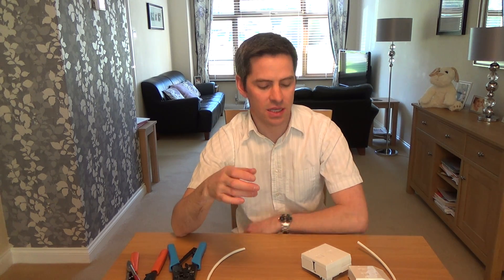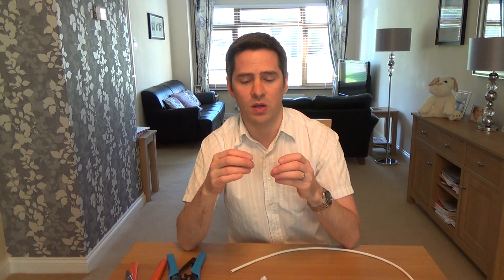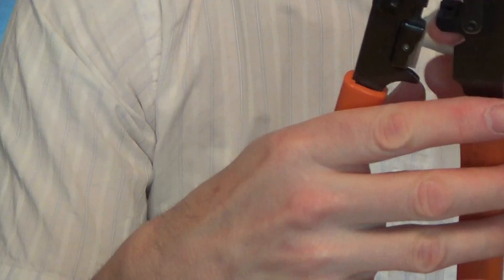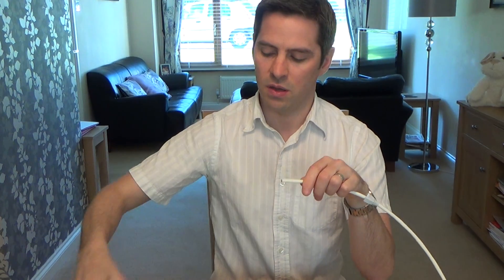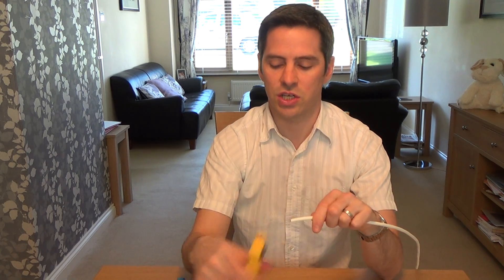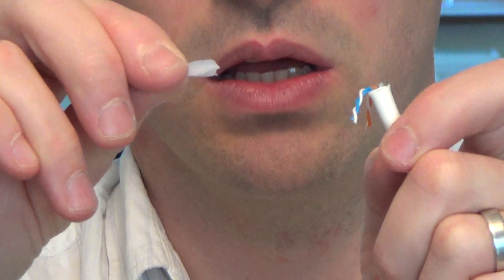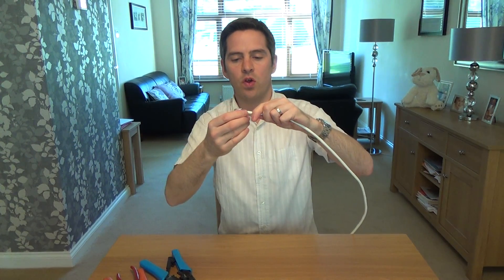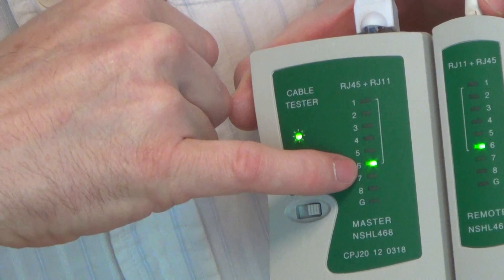How To MAKE a super fast broadband cable for VDSL and FTTC BT Infinity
This video is an example of How To MAKE a very good quality VDSL lead for super fast broadband like BT Infinity and other FTTC service providers when you have the VDSL faceplate (or ADSL faceplate)  fitted to your NTE5 Master socket. This cable is NOT for use with CABLE broadband like Virgin Media.
The cable use either cat5e or cat6 data cable.
to find this cable or the parts to make this cable.
Thanks Vince